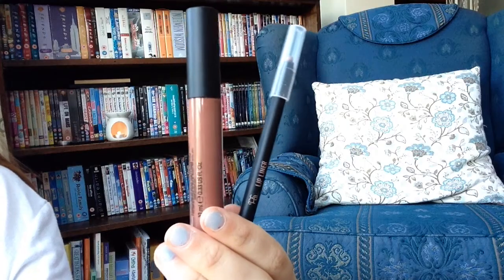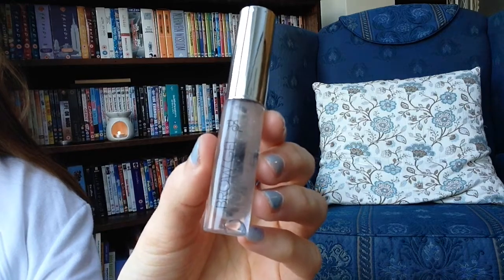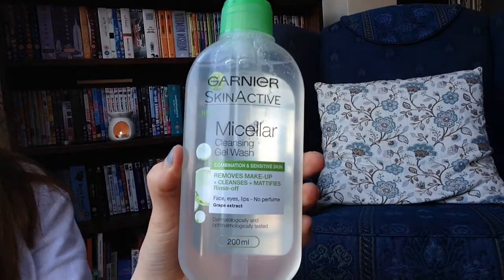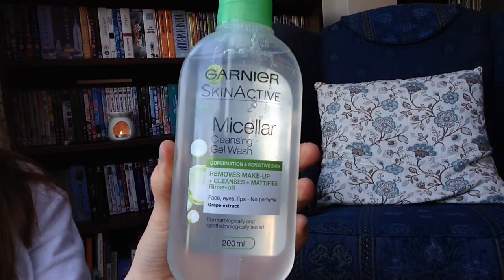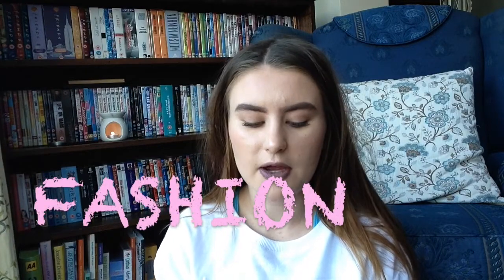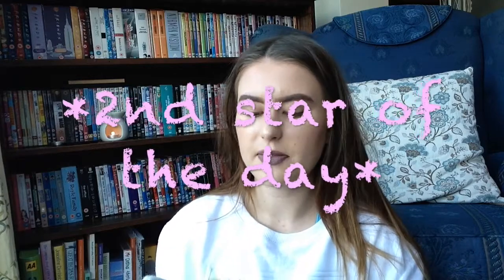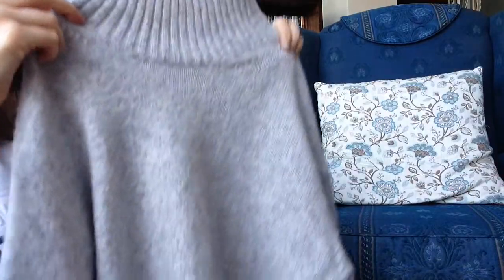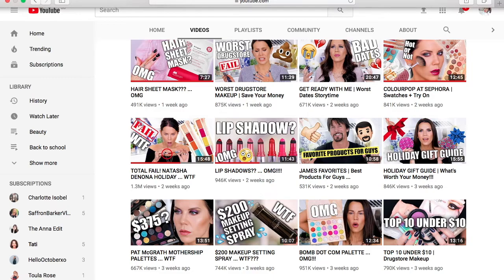November Favourites | Fashion, Make Up & Skincare!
Today's video is another monthly favourites video! It's a bit early this month, but I wanted to film it before my Christmas videos go up and I hope you're looking forward to them. I talk about make up, skincare, fashion, TV and YouTuber favourites and I hope you grab a cuppa tea and get relaxin'! :) x